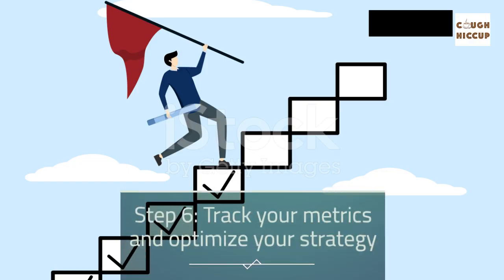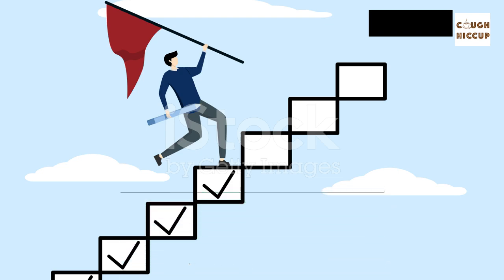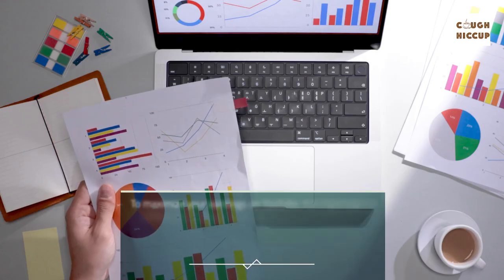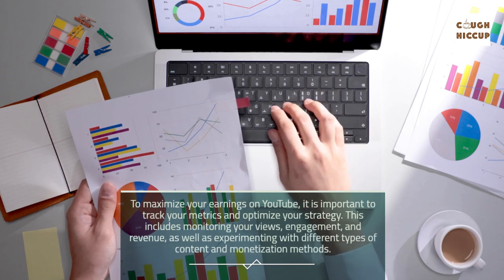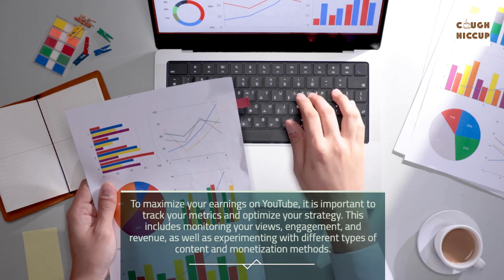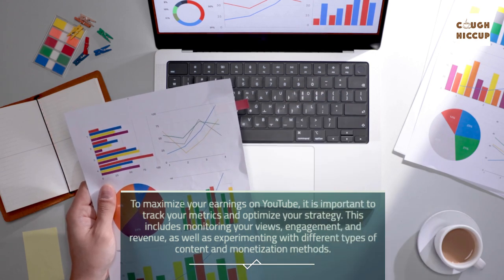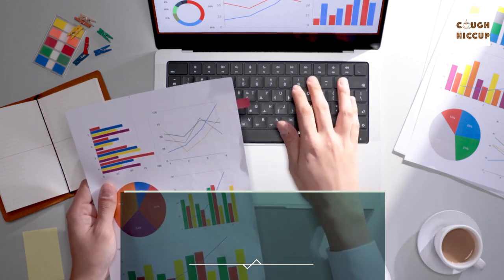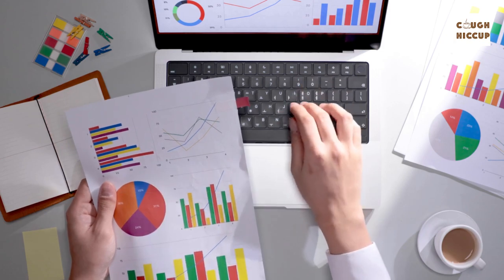How to Make A Youtube Channel and Make Money FOR BEGINNERS !!!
CHECK OUT COUGH HICCUP MERCHANDISE (Cool Coffee Cups and More )  :)

TOTALLY FREE
It is healthy for you...
It is good for the environment...
and it is kitten approved...
just saying.
win/win for everyone :)

ORIGINAL VIDEO

A "class" is where I give information. a "reaction" is where I haven't seen the video before... a Class AND Reaction is for something I am familiar with but haven't seen/heard in awhile.